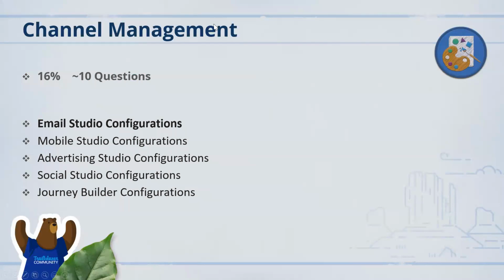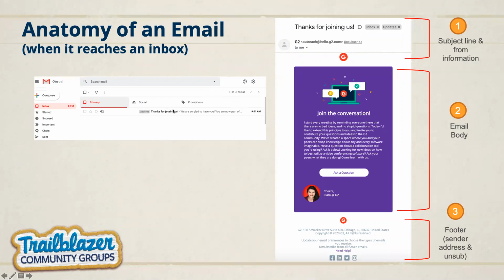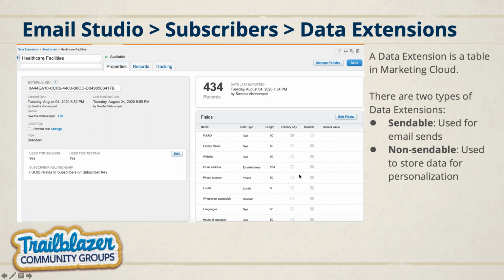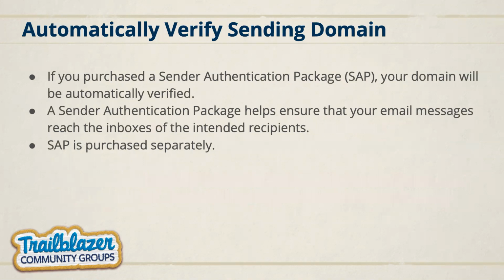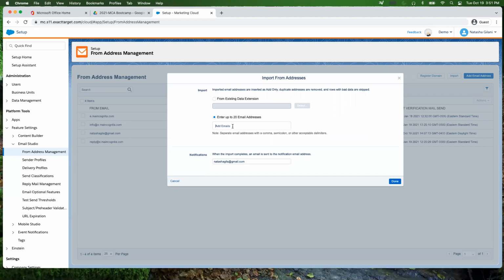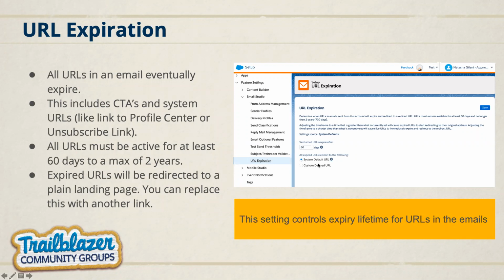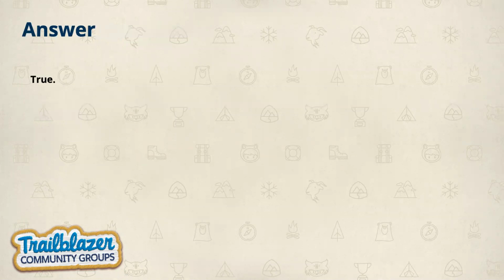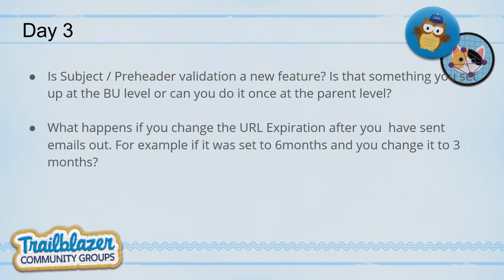MCA Bootcamp Email Configurations Day 3